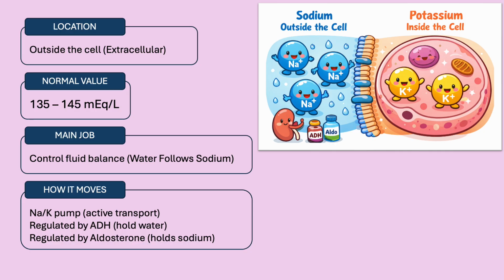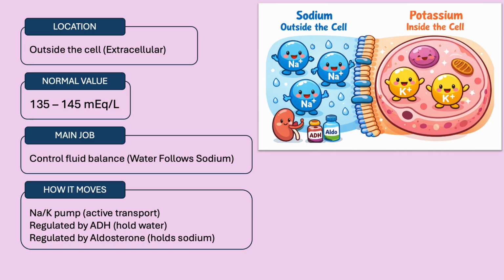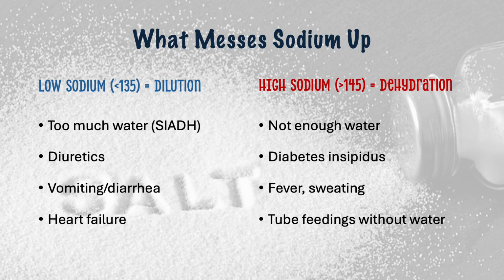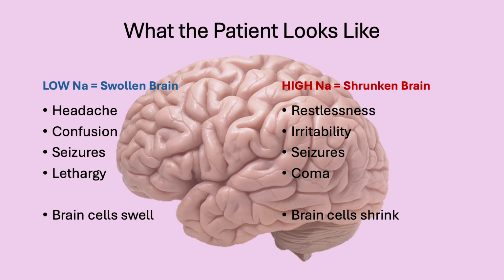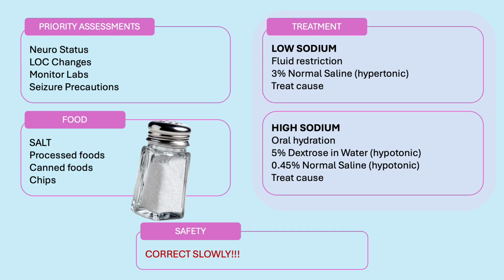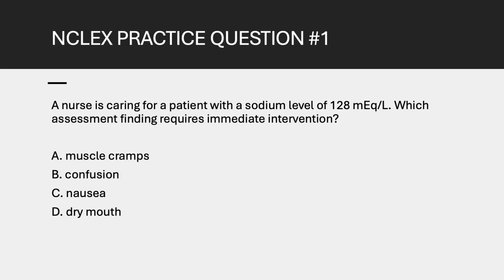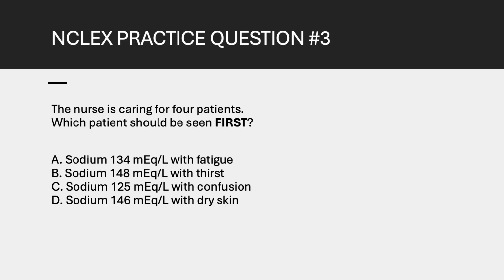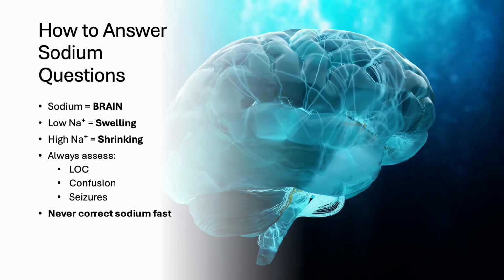Sodium NCLEX Review | Hyponatremia vs Hypernatremia Made Easy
Struggling with sodium on the NCLEX? This video breaks down hyponatremia and hypernatremia in a simple, easy-to-understand way so you can stop memorizing and start understanding.

In this lesson, you’ll learn:
Where sodium lives in the body
Why “water follows sodium”
How to recognize low vs high sodium FAST
What your patient will look like
What the nurse should do (NCLEX priority!)
Practice NCLEX-style questions with rationales

Who this is for:
Nursing students (ADN, BSN)
NCLEX prep
Med-Surg review
Anyone struggling with electrolytes